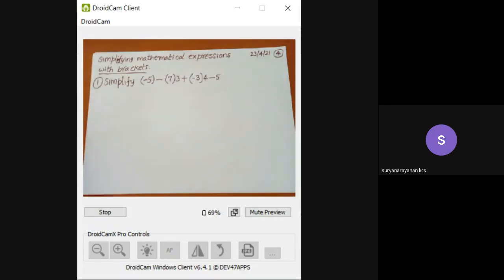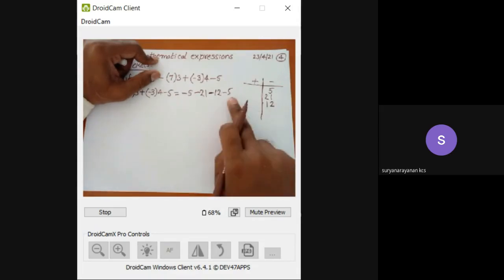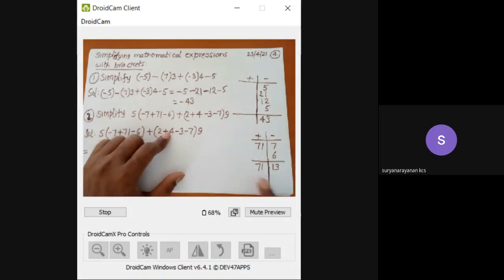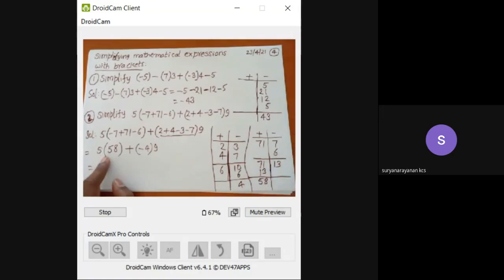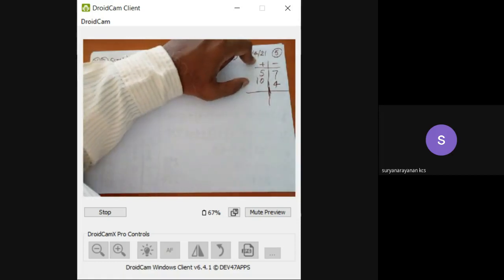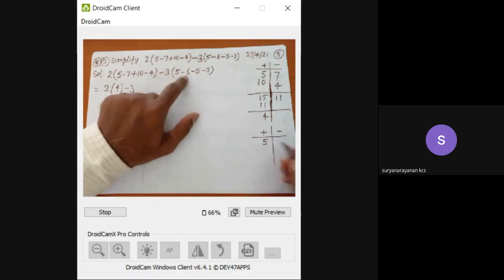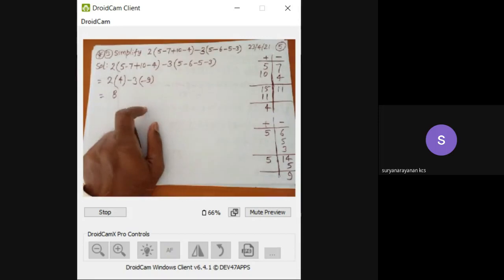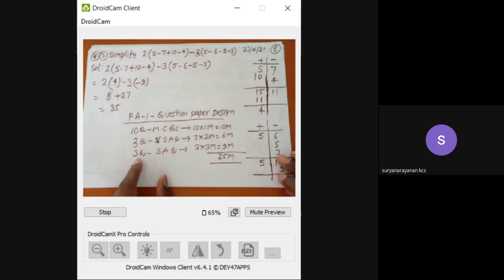9th - Bridge Course - Simplifying Mathematical Expressions with Brackets - Part - 2 for 23/04/2021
9th - Bridge Course - Simplifying Mathematical Expressions with Brackets - Part - 2 for 23/04/2021